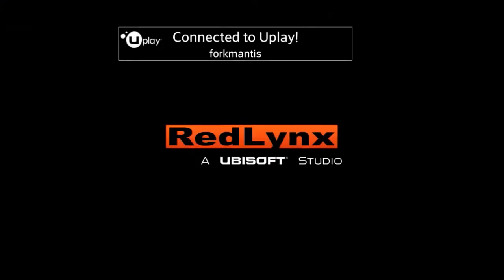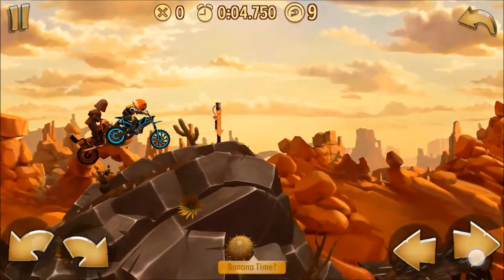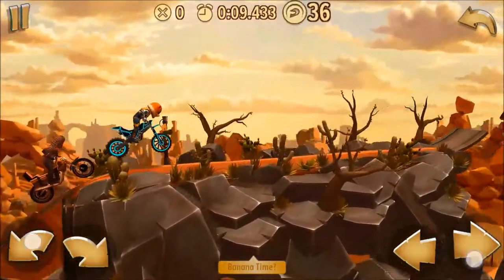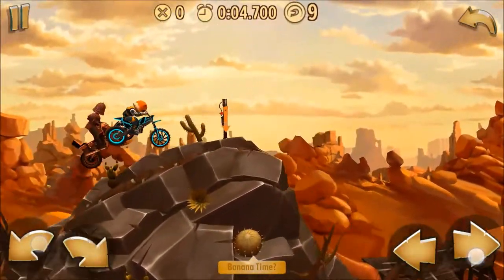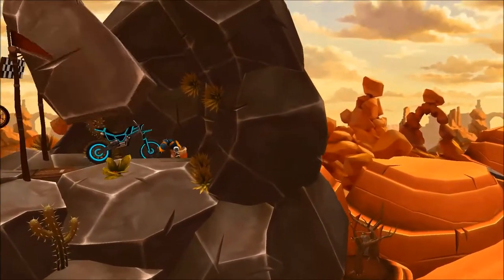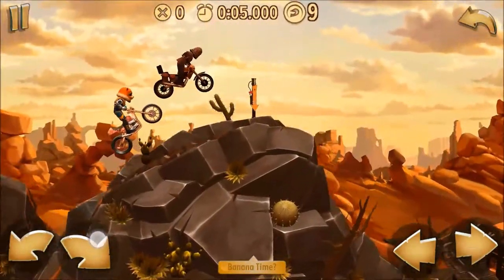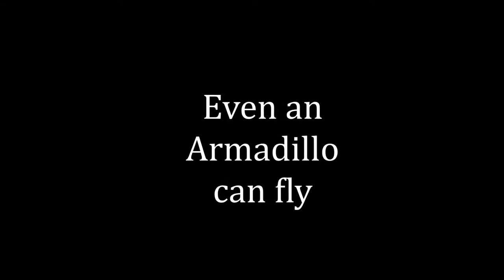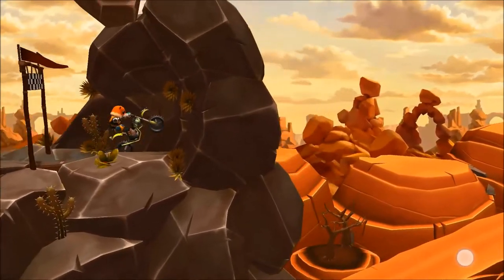Trials Frontier Platinum: Parched Cliff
This is the fourth entry in my platinum series.  I show you how to get platinum in Parched Cliff.  I break down the obstacles and show you how to tackle each with efficiency, then I show platinum runs on the Tango, Bronco and the Armadillo.